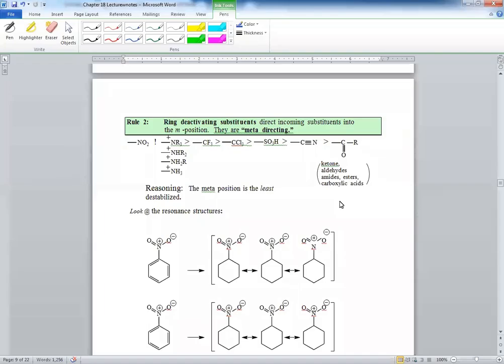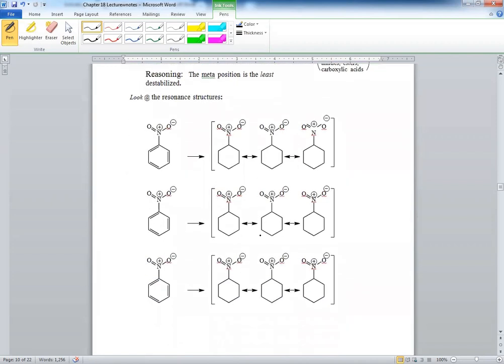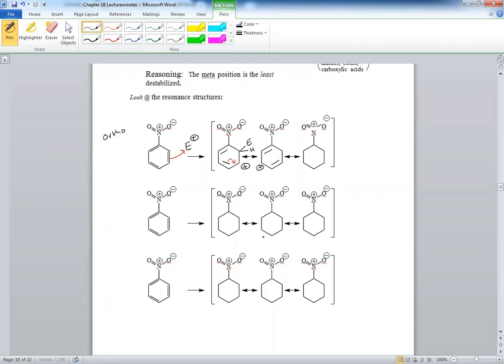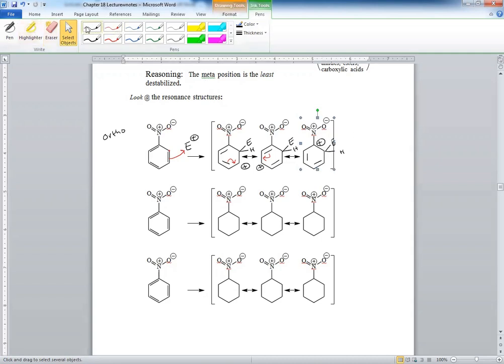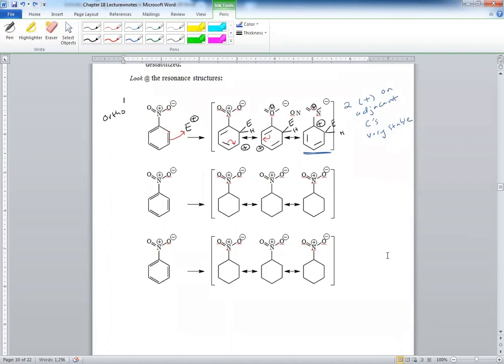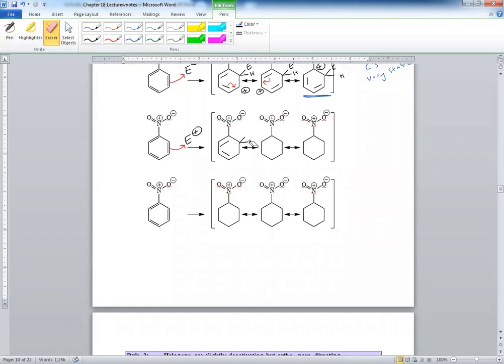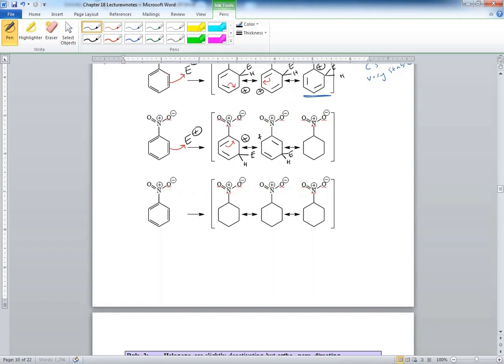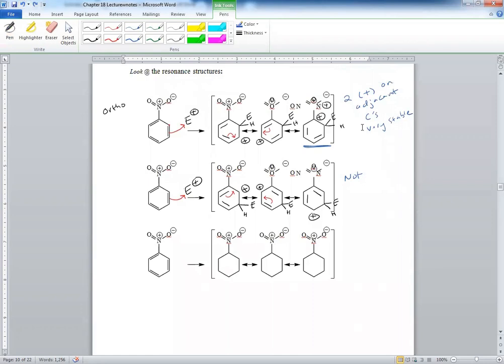Deactivating Groups Meta Directing